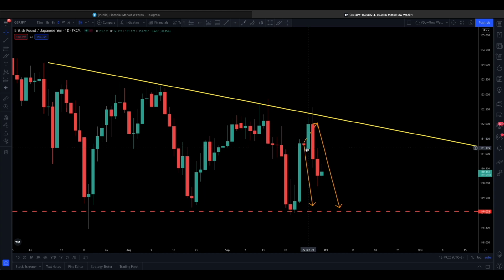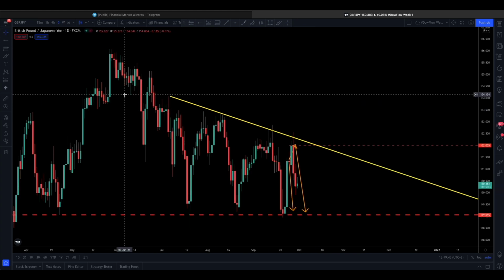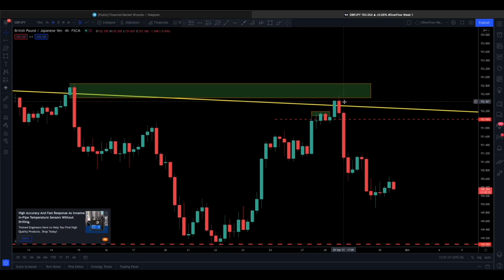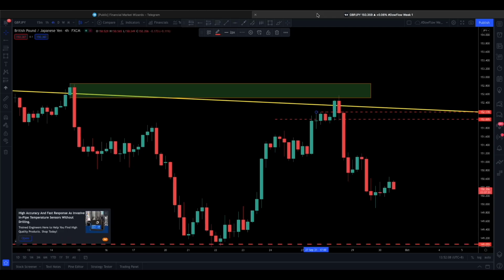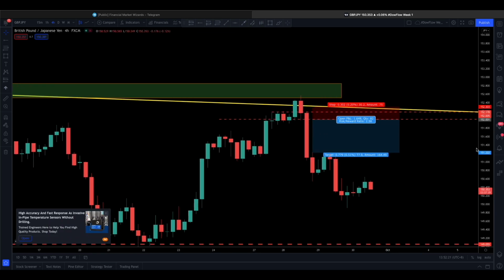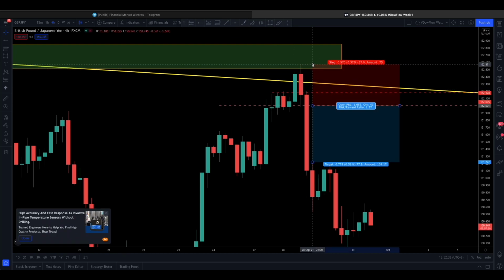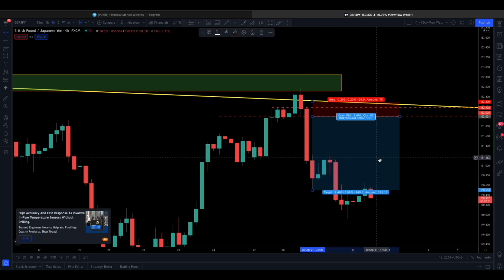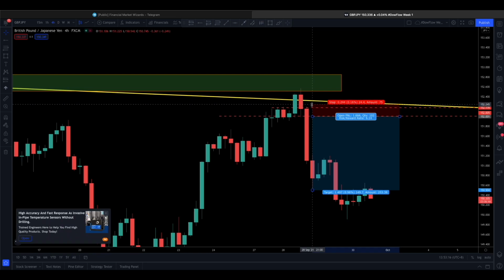How the Market Manipulates You to Buy At the TOP (GBPJPY Trade Recap & Price Analysis 2021)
How the Market Manipulates You to Buy At the TOP (GBPJPY Trade Recap & Price Analysis 2021)! In this video we go over why most people are tricked into buying at the top.